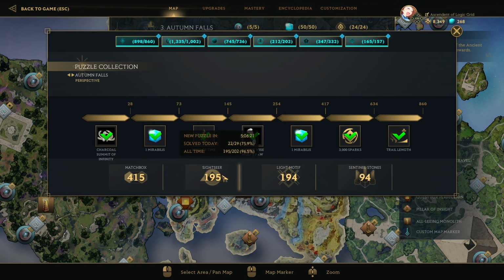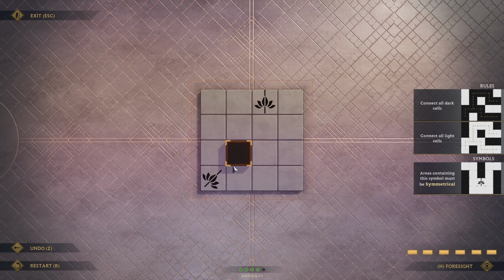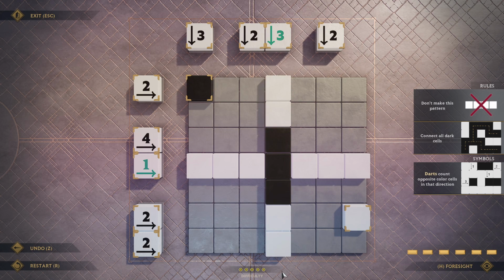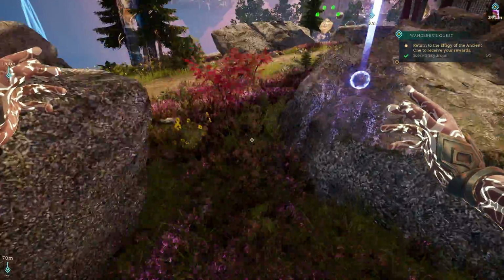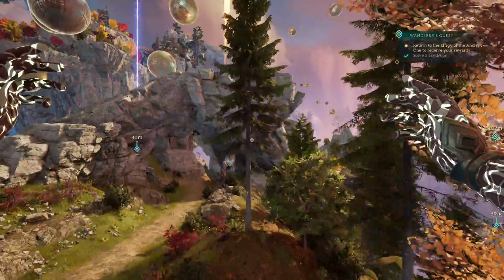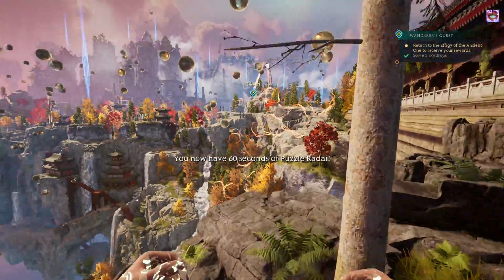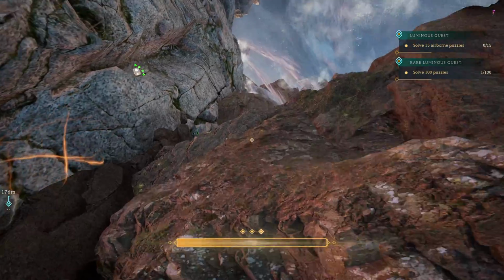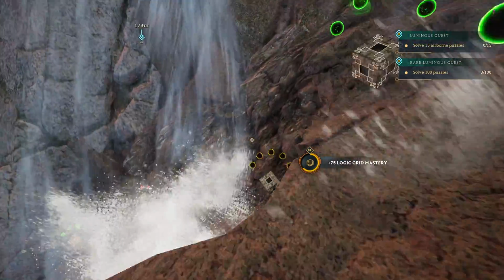3 More Puzzle Types Fall - Hub Series Season 2 (Islands of Insight 32)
Welcome to my Islands of Insight series!

Series Summary: This series will be a return to the hub puzzle series where I focus on trying to achieve 100% puzzle completion in the main hub areas. This season's focus is Autumn Falls.

I'm new in the content creator space so appreciate the patience ahead of times as I bumble my way through getting used to these things :)